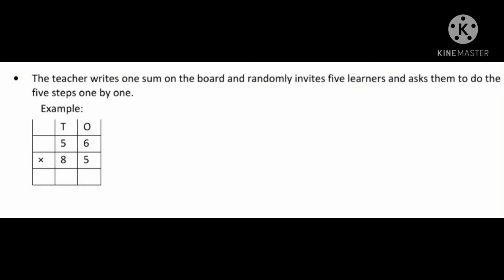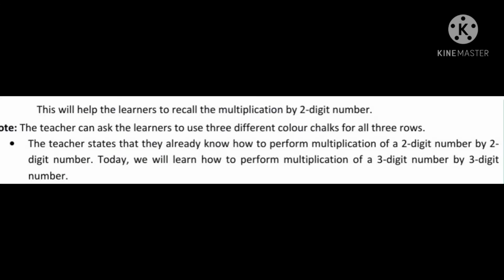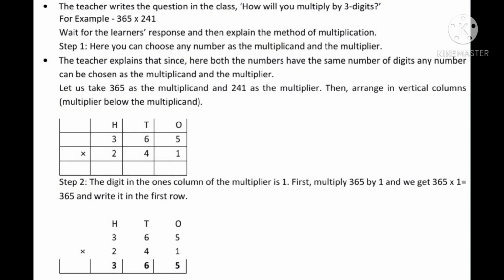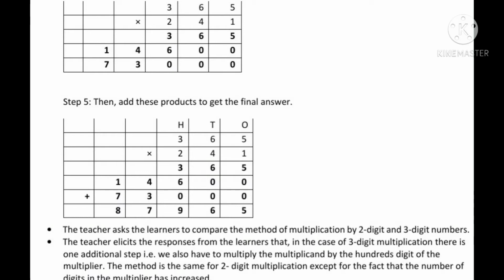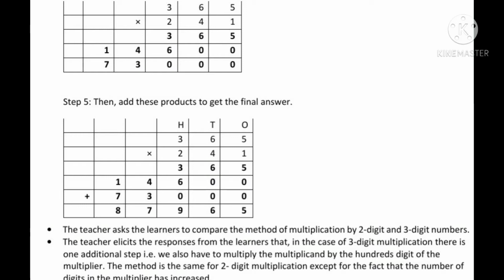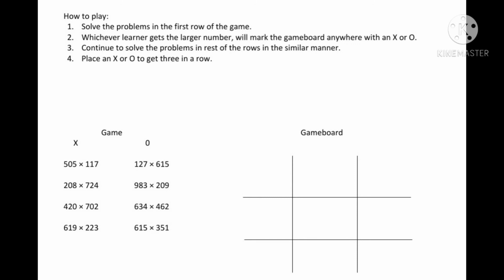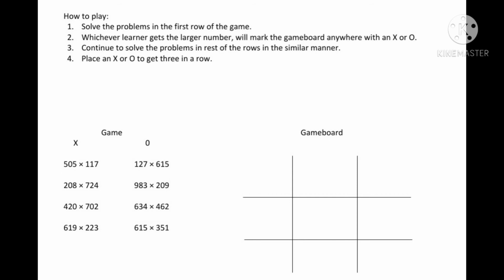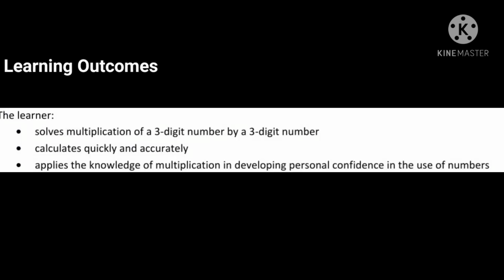Detailed and Best Lesson Plan of Multiplication of 3-digit number by 3-digit number useful forB.Ed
Link for lesson plan on Quick Multiplication of a 3-digit number by 5,9, 11, 19, 49, 99 Part 1

Link for lesson plan on Quick Multiplication of a 3-digit number by 5,9, 11, 19, 49, 99 Part 2